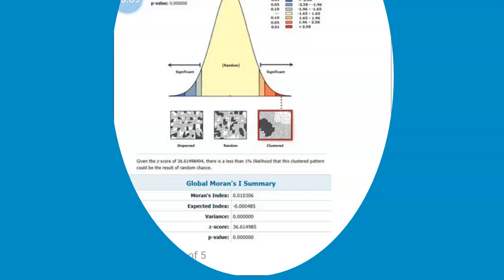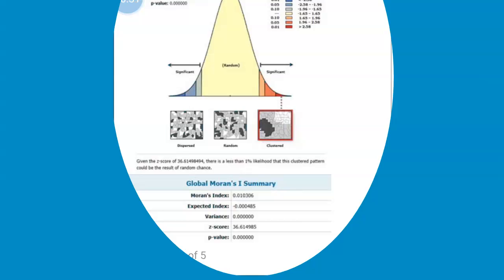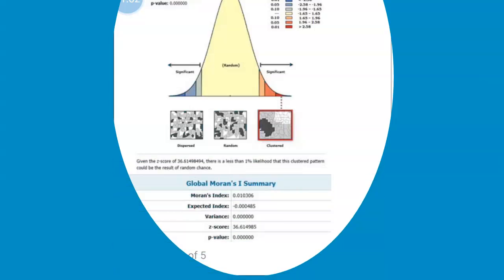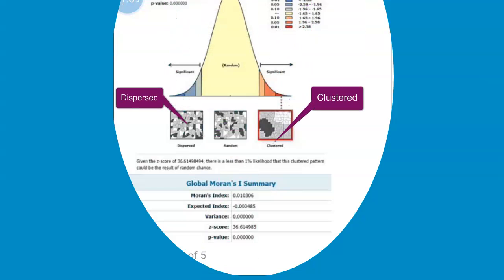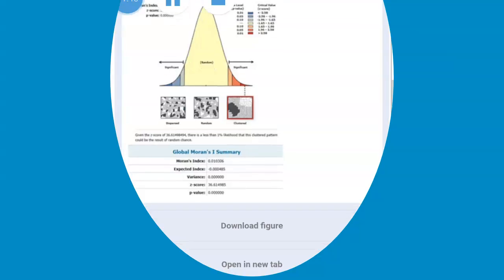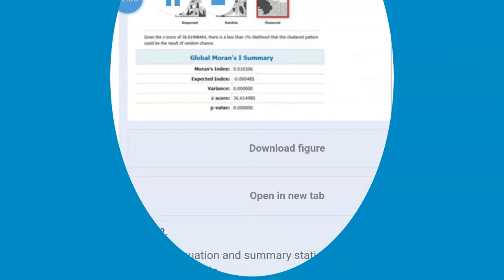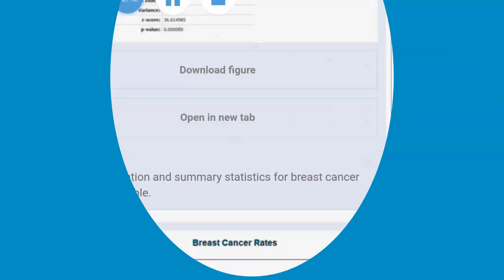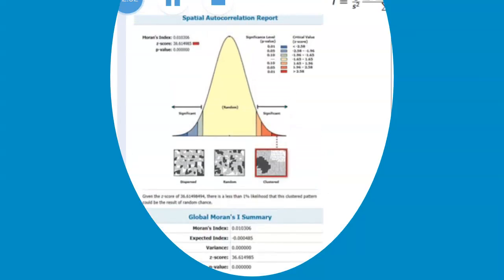Spatial Autocorrelation-Geospatial Moran's I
Spatial autocorrelation is a measure that is good practice to examine the independent variables within the model.